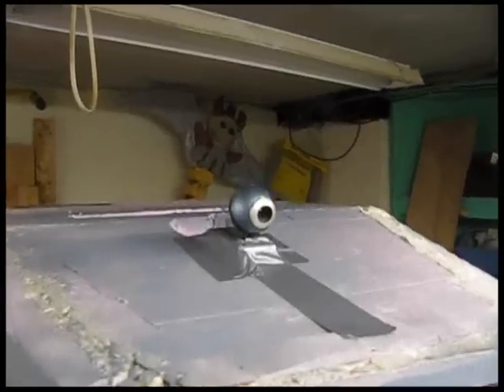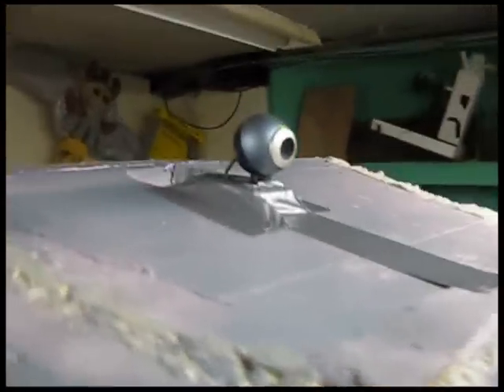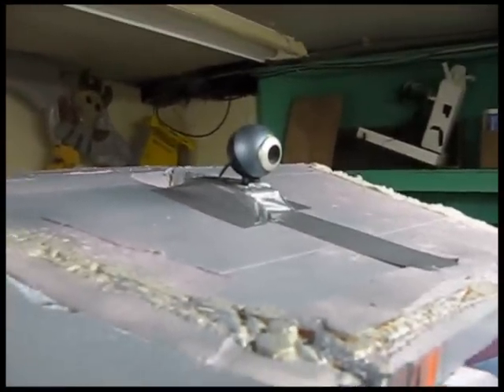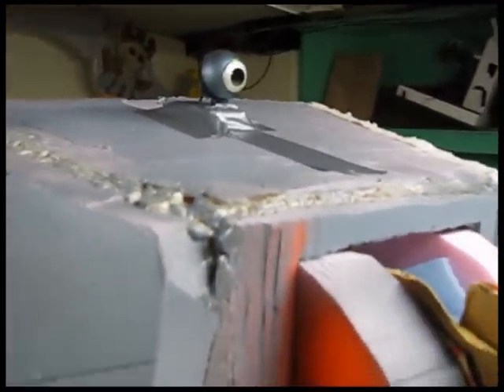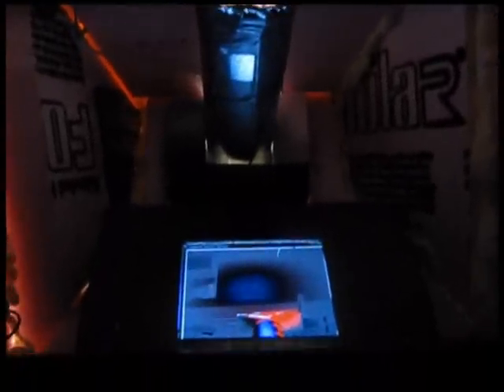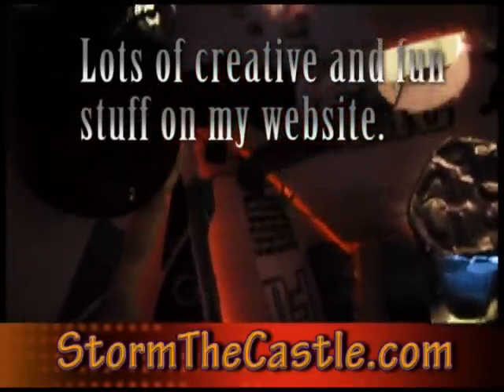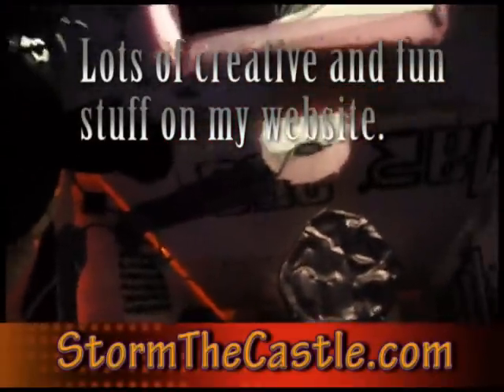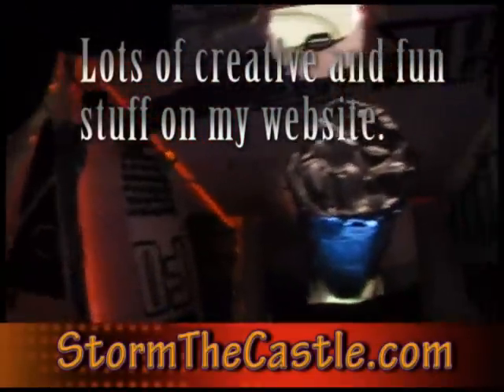DragonSlayer 5 Inside the Turret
I show you inside the turret of the Dragonslayer 5. I have a camera and monitor setup so I can  remotely  drive. I took the periscope out. Getting close to finishing this!